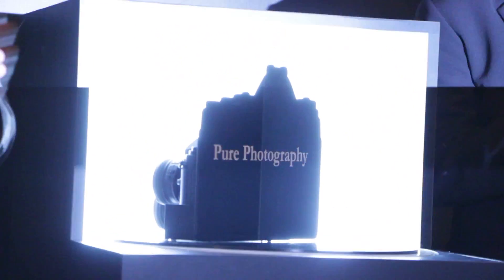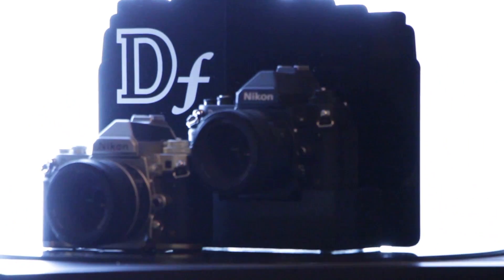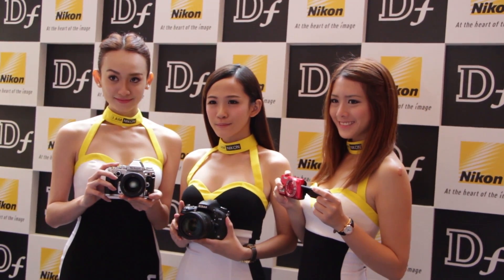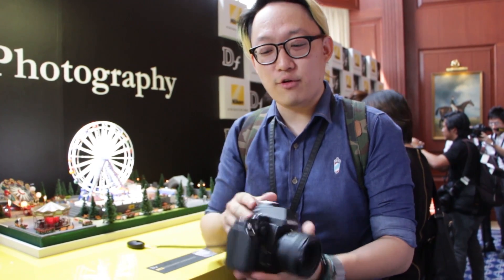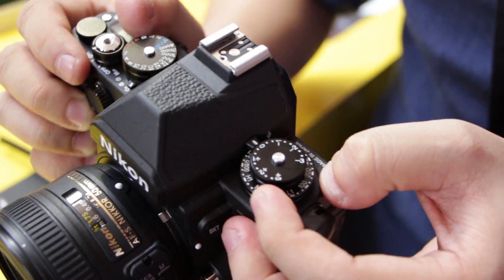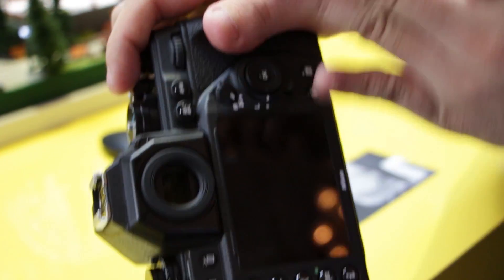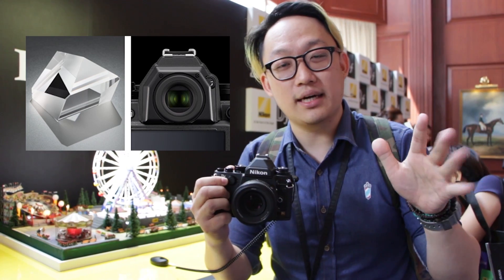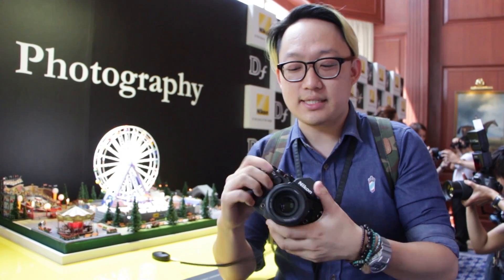First Looks: The Nikon Df - Retro Styled Full Frame Camera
We take a look at the new Nikon Full Frame DSLR the Df! Here's a brief hands on we got with it at the launch last week.

The Df will be available next month for RM8,999 body only